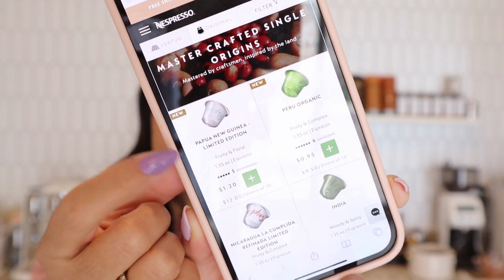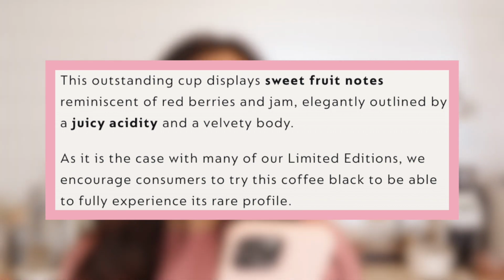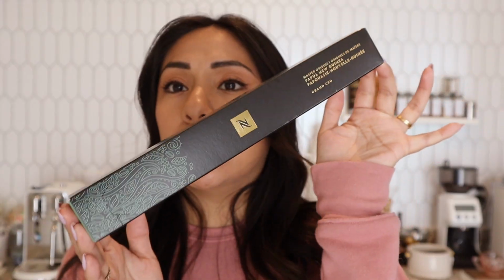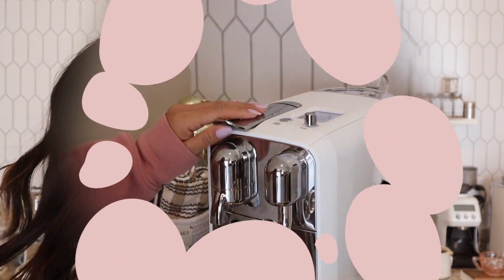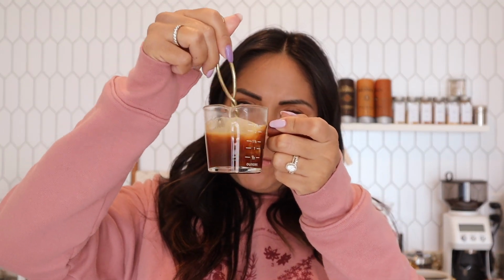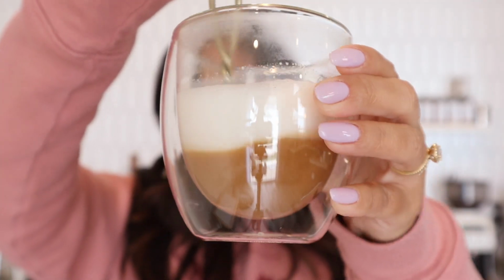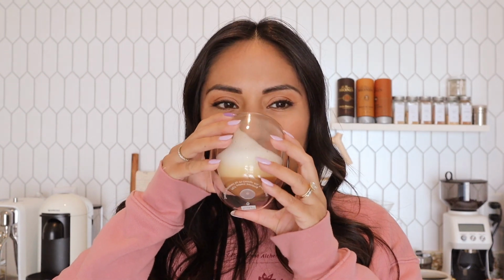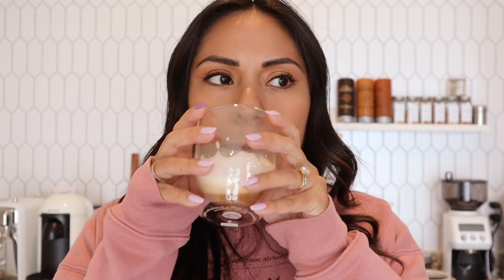Nespresso Papua New Guinea Review | Let's Taste This!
Hi Guys!
I did not get the chance to taste test Vertuo Line since it released after I filmed this taste test. I think that one I will have to skip on trying since its a level intensity 4 and I haven't been into the big Vertuo Lines Coffee Capsules at the moment (blame my pregnancy taste buds)

7301 W 25th ST #124

I am a 34 year old stay at home mom who loves all things cozy and coffee. I'm a first time mom to my son Lukas. We also just purchased a new construction home and are so close to closing on our dream home. Here on my channel you will find cozy videos about coffee, DITL, clean with me, shop with me,coffee reviews,home decor,baby stuff and much much more but make it cozy. I hope you can stick around while I document my life's journey as a stay at home mom. 💕